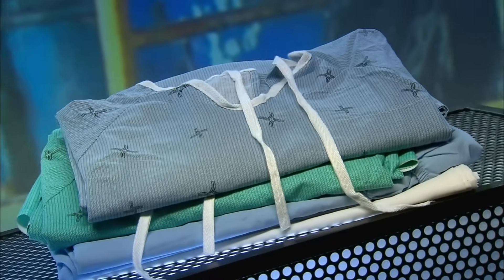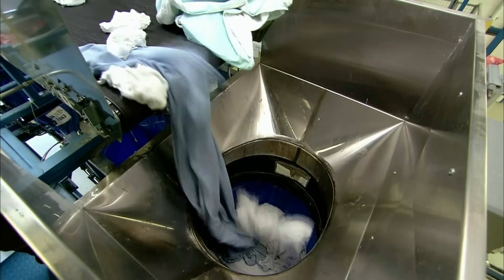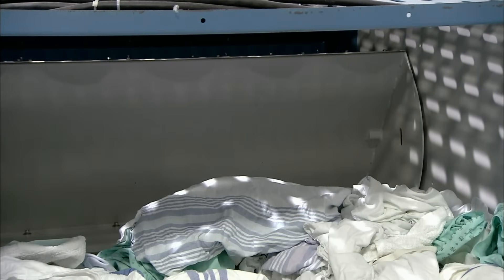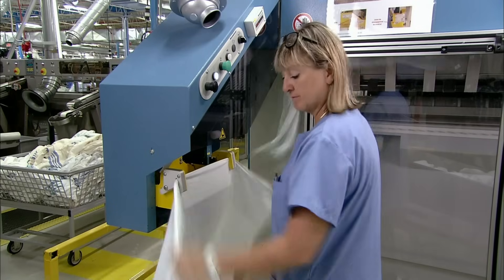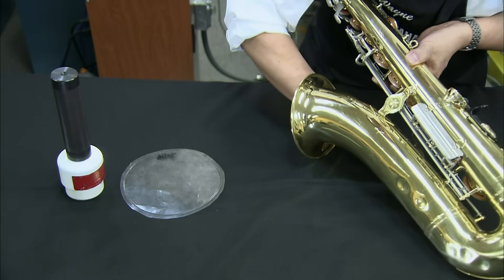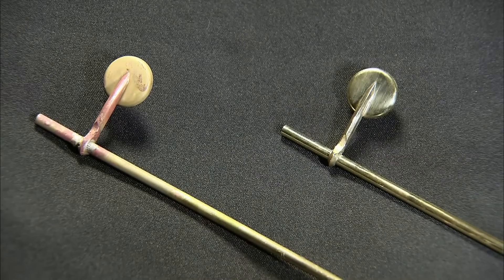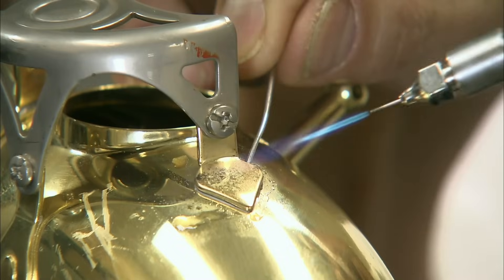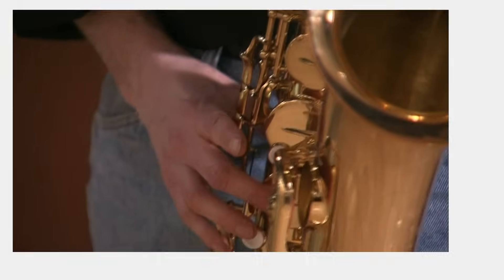How Do Hospitals Wash Their Dirty Laundry? | How It’s Made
Learn how hospitals wash their laundry in huge industrial washing plants and discover the process used to restore brass instruments.

🇬🇧 Catch full episodes of your favourite Discovery Channel shows on discovery+